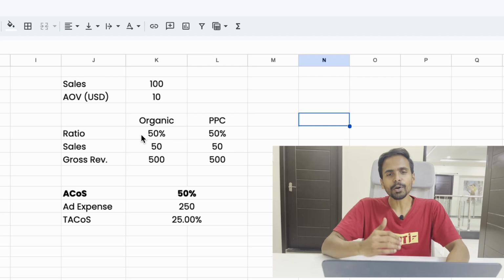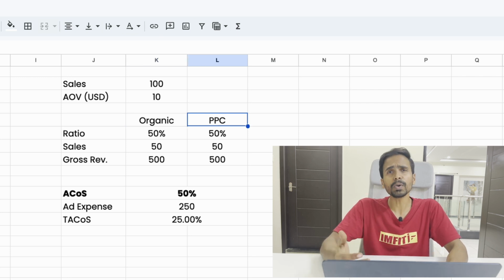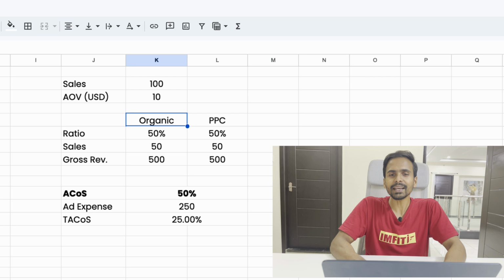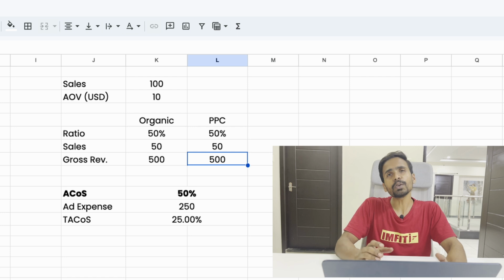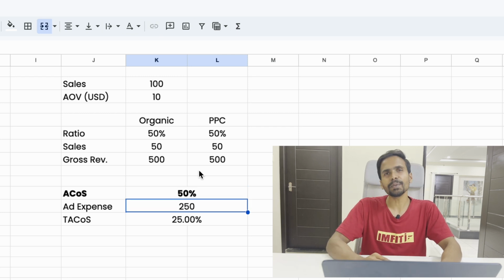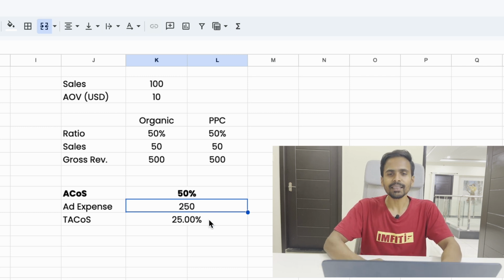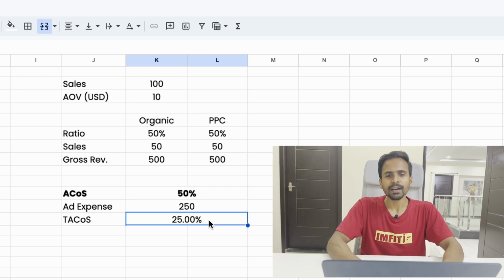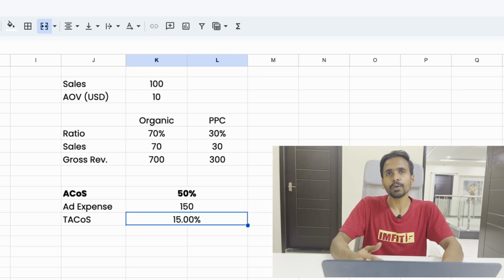Discover the Secret to Effortless ACoS Balance for Maximum Profit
Many of my students and new clients often ask, "What is a good ACoS?" To answer this question effectively, it's essential to understand two critical metrics: organic sales percentage and PPC (pay-per-click) sales percentage.

If a large proportion of your sales comes from PPC, you are at the mercy of your competitors' bidding strategies. If others are bidding higher, your cost-per-click (CPC) will increase, making your business less profitable. Conversely, if a significant portion of your sales is generated organically, it indicates a lower reliance on PPC, allowing you to afford a higher ACoS.

The ideal approach is to maintain a balance between organic and PPC sales. This ensures that your overall ad expenditure remains within your Target ACoS (TACOS) or Lower ACoS (LACOS) limits. By striking this balance, you can optimize your advertising strategy while maximizing profitability.
In summary, a good ACoS is context-dependent and should be evaluated alongside your organic sales performance to ensure sustainable growth in your advertising efforts.